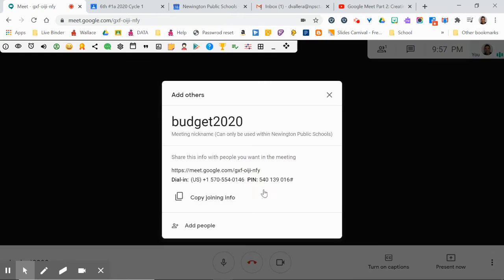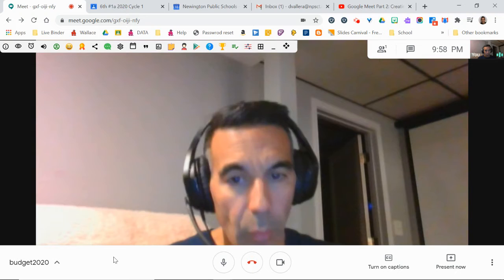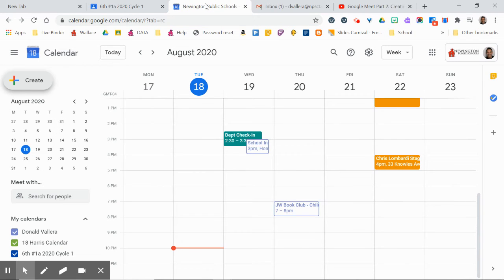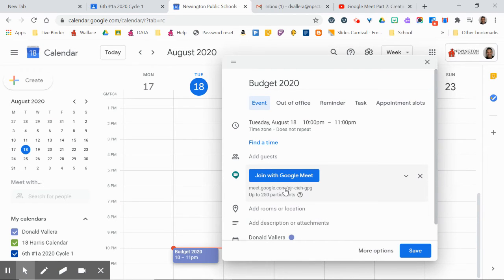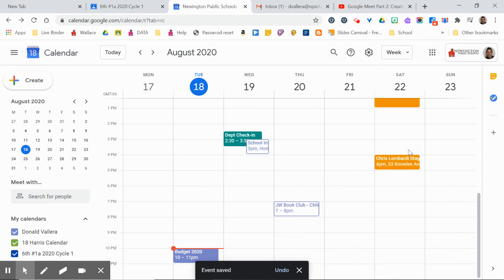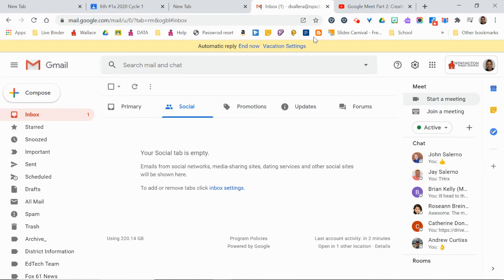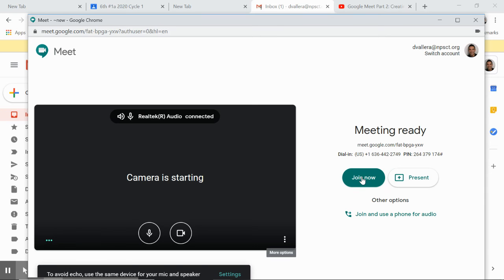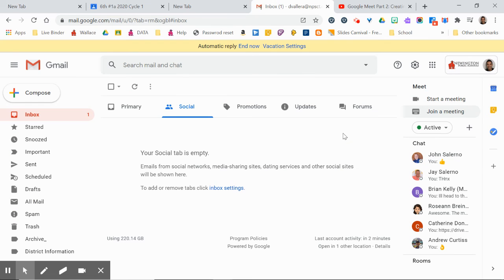Google MEET Part 3: MEETs with Adults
This is Part 3 of a series that discusses how to use Google MEET for remote learning. In this video, you will learn how to begin a MEET thru the MEET page, thru Calendar, and thru GMAIL.